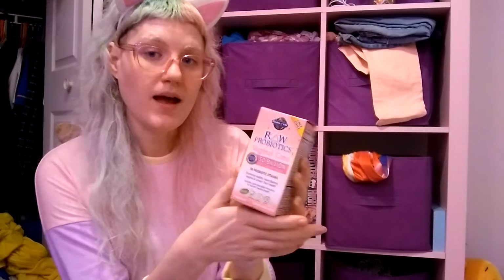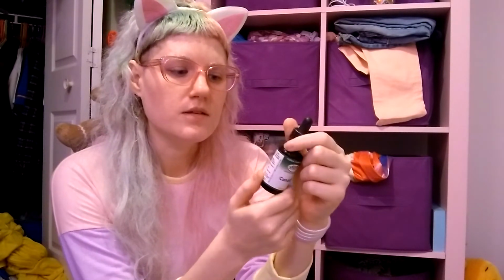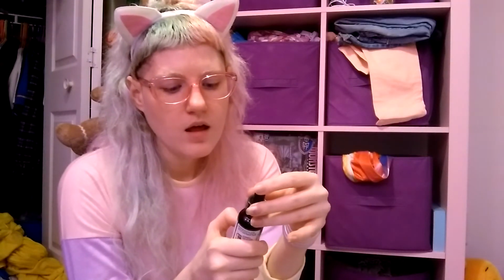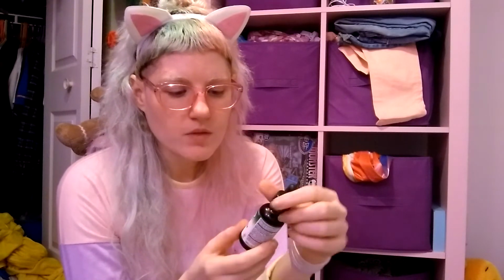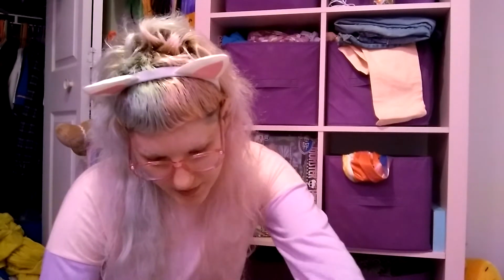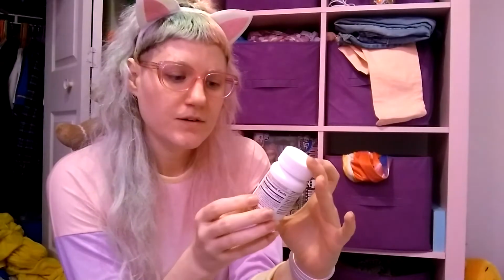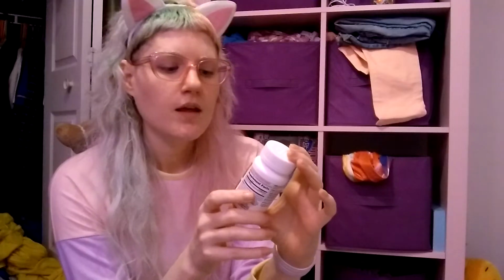Mindy's Supplements Haul: Defeating Candida Overgrowth!